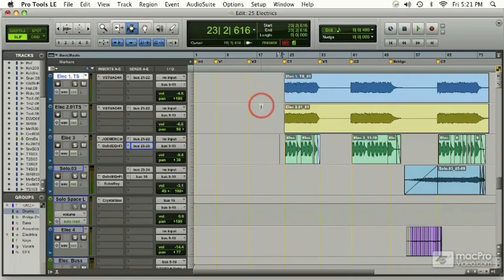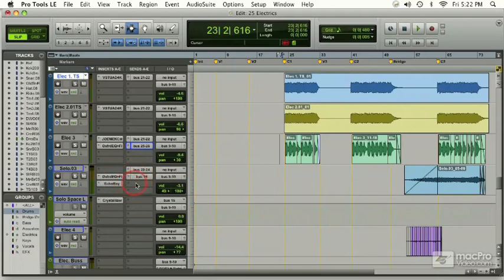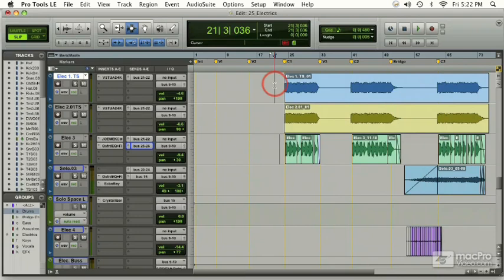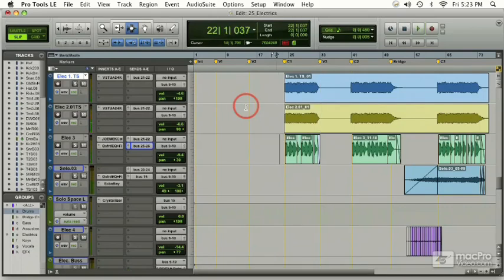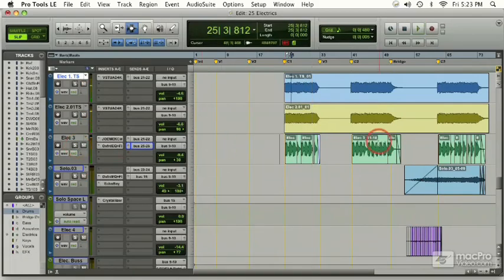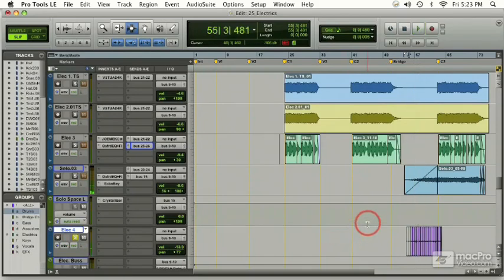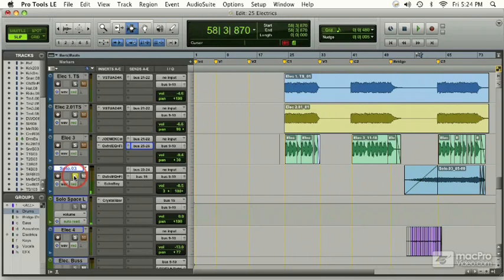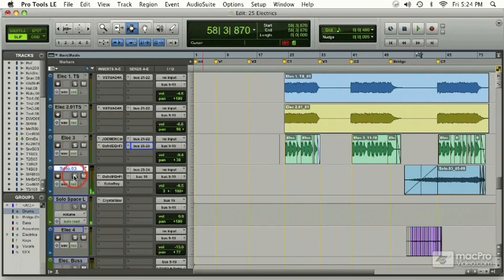Pro Tools 402: Mixing Pop in Pro Tools - 25 Electrics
Pro Tools 402: Mixing Pop in Pro Tools by Chris Potter
Video 25 of 48 for Pro Tools 402: Mixing Pop in Pro Tools

In this 4-hour tutorial by Sarah McLachlan's Lead Engineer Chris Potter, you'll learn how pop music is mixed to get that Big, Pro Sound. In this tutorials Chris reveals the secrets he uses to make Sarah's chart-topping hits sound as amazing as they do.

Chris starts with the basics such as arranging the tracks for a logical mixing progression, including creating Mix groups with Busses, Aux Inputs, and Effects Returns. Once your set up and ready to mix, Chris next walks you through the process of checking phase before getting into a detailed section on mixing drum kits to make them cut through the other elements of the song.

After tightening up the drums, Chris moves on to show you how to mix in the Bass, Acoustic Guitars, Electric Guitars, and also Keyboards. You'll learn deep secrets about mixing instruments that until now were only available to people who spent years apprenticing in a pro recording studio!

If your song has vocals, you will devour the next section of this tutorial as Chris walks you through the process of mixing Pop vocals. You'll learn about De-Essing a vocal, Compression, and adding the correct Effects to create a signature Pop sound. Next you'll move on to do a background vocal treatment that perfectly compliments the lead vocals in the song. For this information alone the tutorial is worth watching ...

The tutorial concludes with a detailed section on outputting your mix including bouncing techniques, alternative mixes, backing up your session, and even preparing the mix to hand it off to a mastering technician.

This is a comprehensive tutorial, but you don't need to watch the entire show. Use the detailed menus and keyword search functions to quickly find topics of interest. For a full list of this tutorial's topics, click on the Topics tab above.

Although this tutorial was created in an earlier version of Pro Tools, the techniques and concepts covered in this collection of tutorial-videos are timeless and relevant to Pro Tools 10 and beyond.